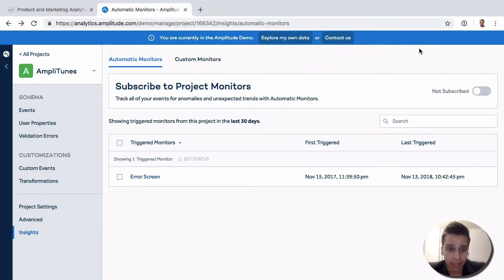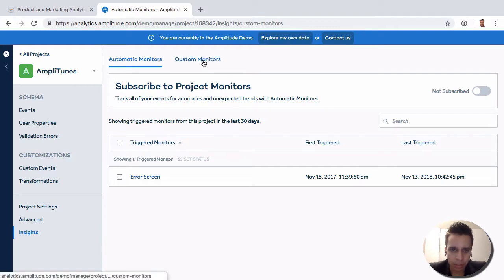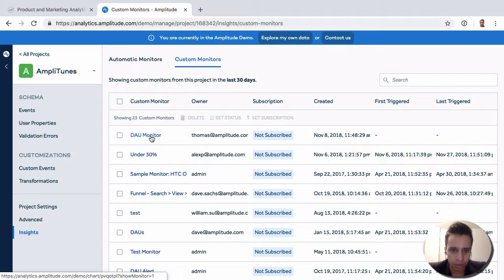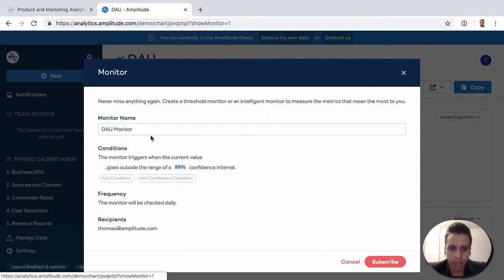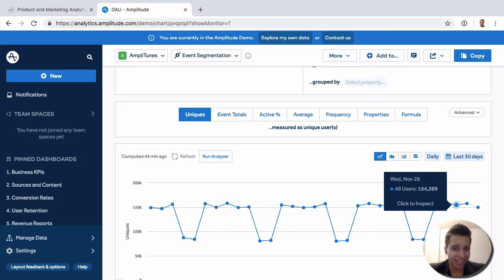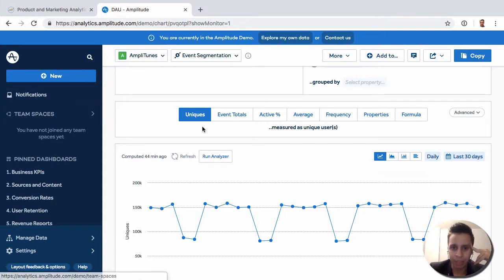Amplitude Insights: Get Smart Alerts on Your Product Metrics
Insights will allow you to set up alerts whenever a metric (or report) changes by a significant amount (anomalies). A common use case would be to set up alerts if product error spike. You would receive the alert within a few hours instead of discovering the error weeks or months later.